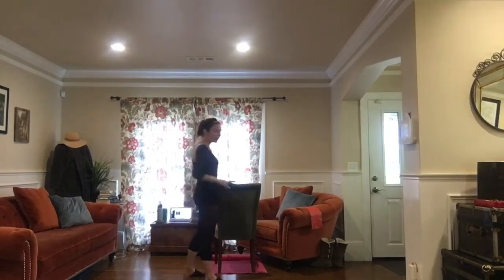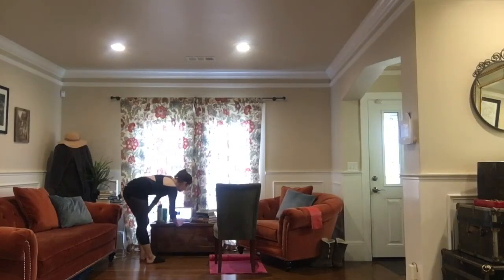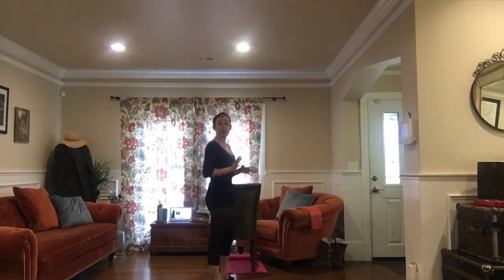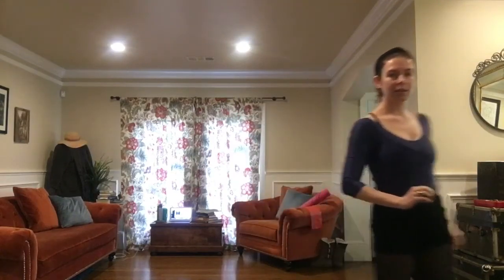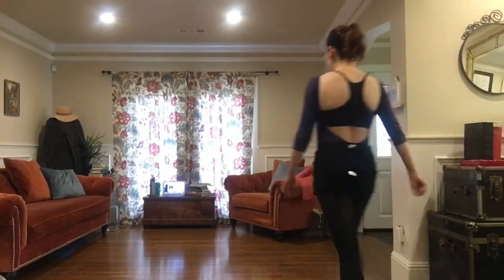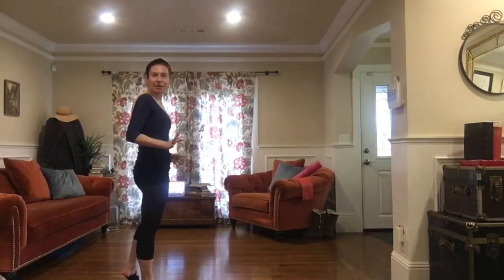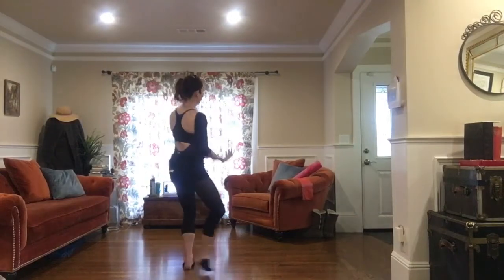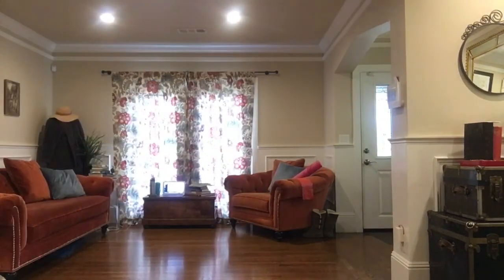Lauren, Pointe Prep, 11/17